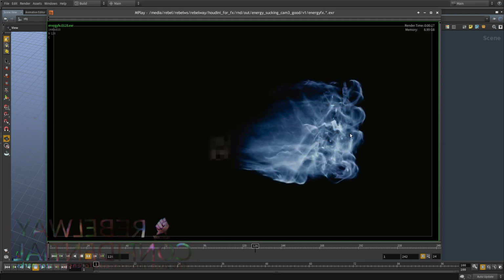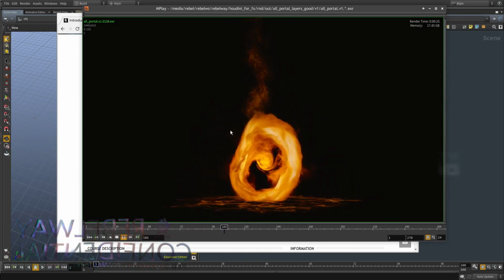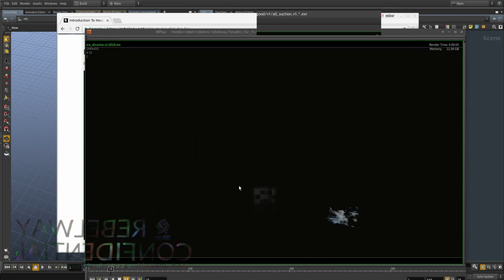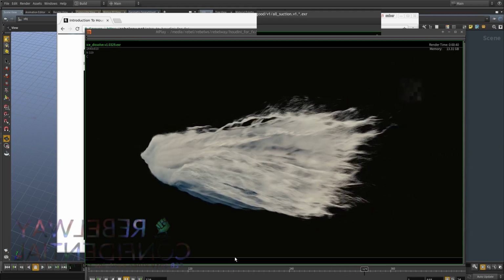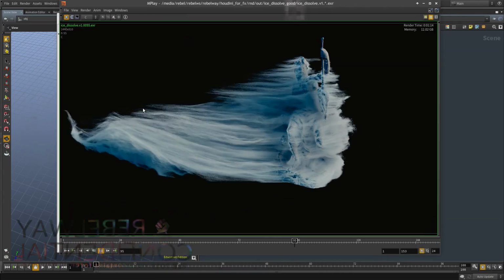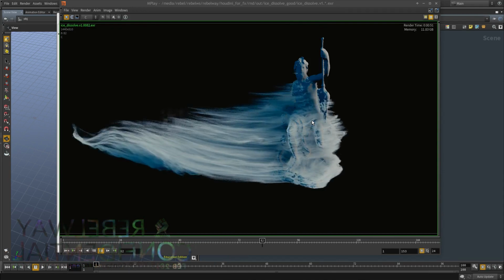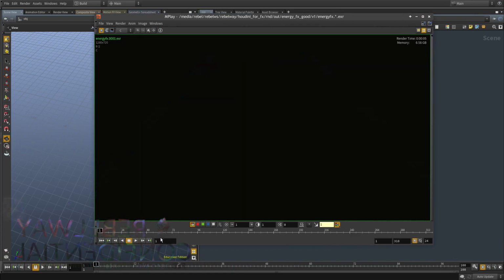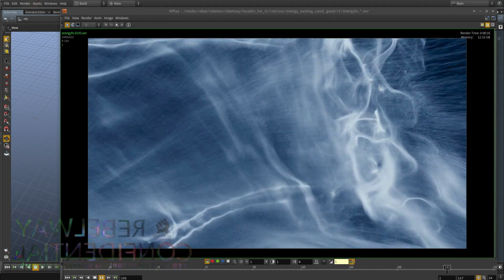02 week2 content explained